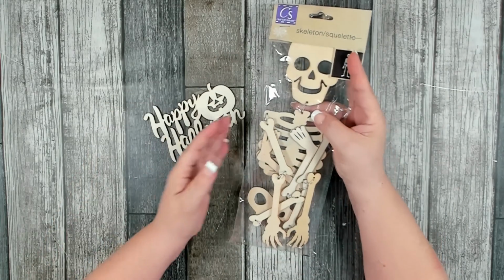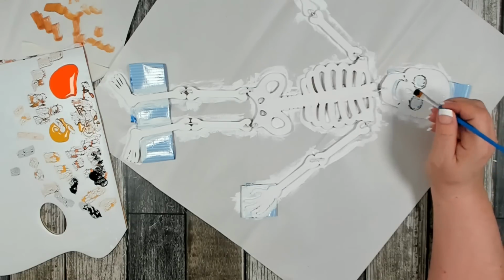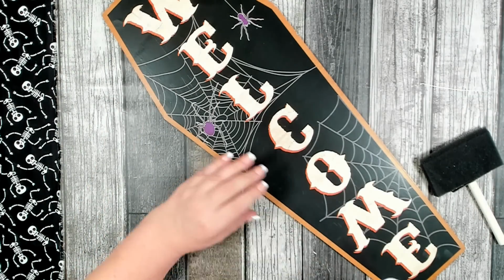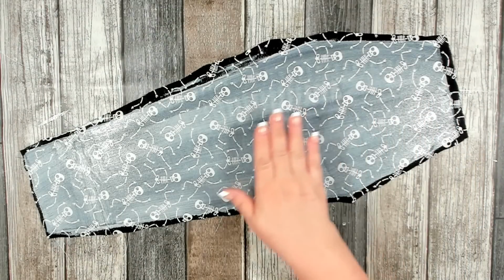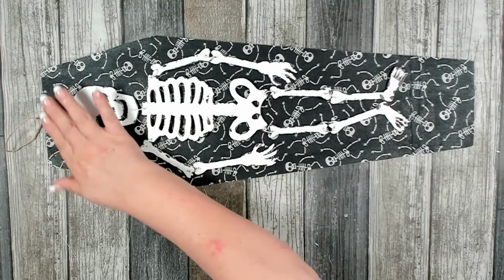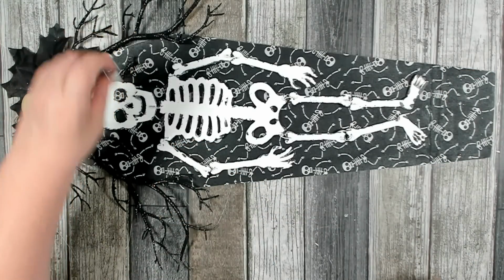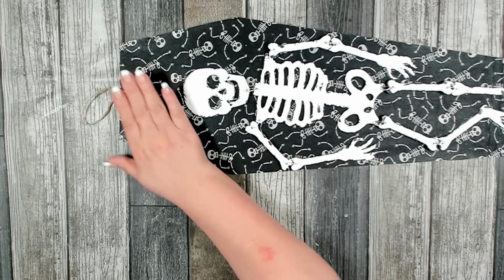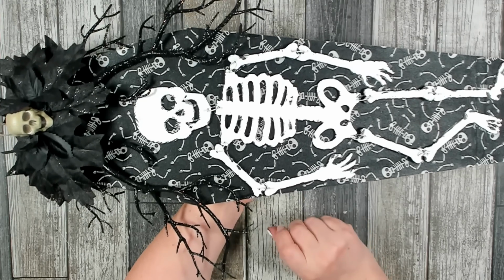Skeleton Halloween Decor Dollar Tree Halloween DIY Halloween Decorations Halloween Craft Project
Hello Crafter's, I have a Dollar Tree Halloween DIY using one od Dollar Trees Halloween wood cutouts. In today's crafting adventure I will show you how to use one of the skeleton wood cutouts to make a spooky Halloween decoration. What a fun craft that can be used inside or outside. The little ones at Halloween are just going to love this when they come trick or treating! Let me show you how to make it.

Check out Michelle Smith Creations Swag Shop! Great items with custom designs!

Join me on Facebook My business page is Please like and follow, here you can find sneak peaks of up and coming craft/DIY projects, get to know me on a more personal level, ask questions, get support, share ideas and engage with fun weekly posts. This is a positive and supportive page where you can learn and grow your talents.

Yes! I am on Pinterest!

Tools:
Glue gun & glue sticks, wire cutters, scissors, silicone spatula, ruler, floral wire, mode podge, Aleene's Original Tacky glue, paint & brushes
Materials:
Dollar Tree ~ Coffin shaped sign, 1 roll Halloween fabric, 2 Halloween floral stems, wood cut out Skeleton, 2 black glitter branches, 1 mini skeleton head, Happy Halloween wood cutout

-You can find the bow makers I use and any Amazon product that I use in my tutorials.

Copyright 2023 All photos & video content including thumbnails are property of Michelle Smith Creations and cannot be used, reproduced, or copied without written consent from owner or direct credit is given to Michelle Smith Creations including a direct link to the referenced video.